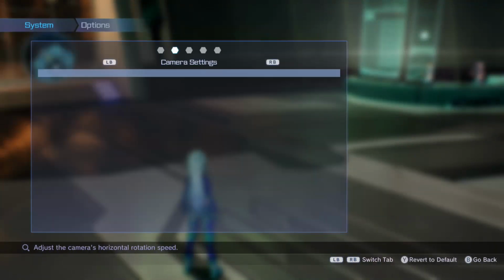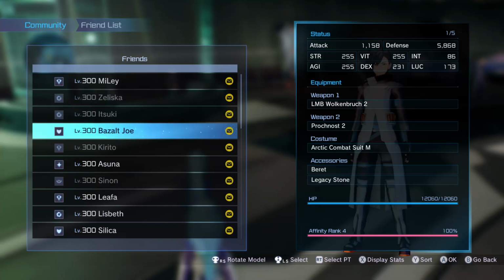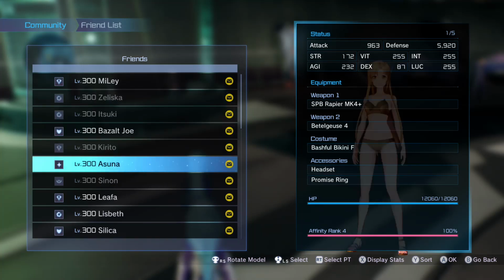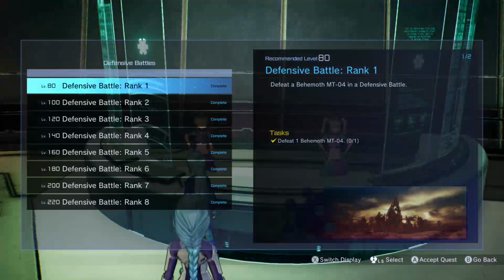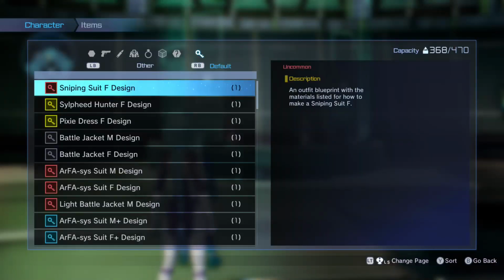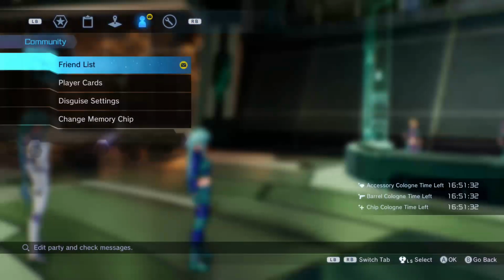Sword Art Online Best Way To Raise Affinity with NPC's